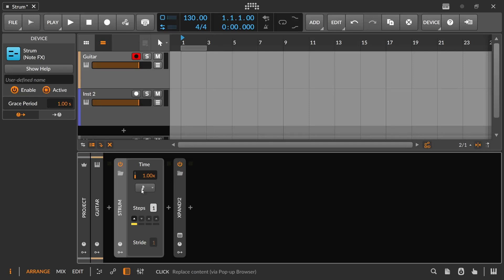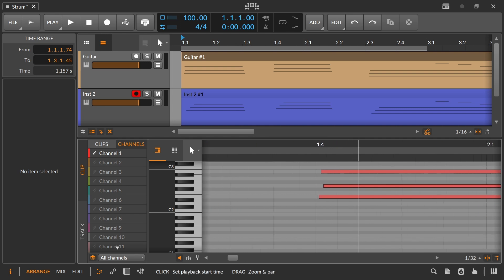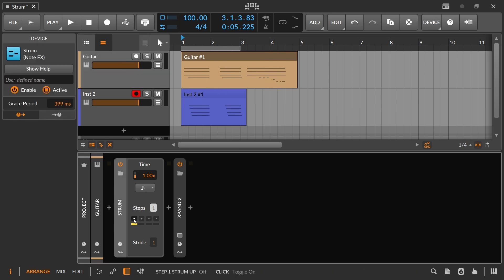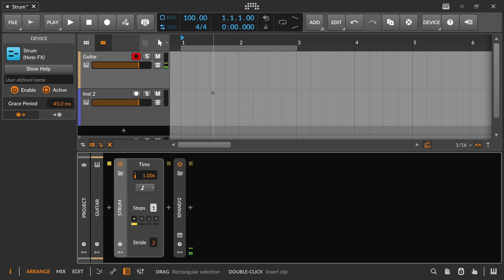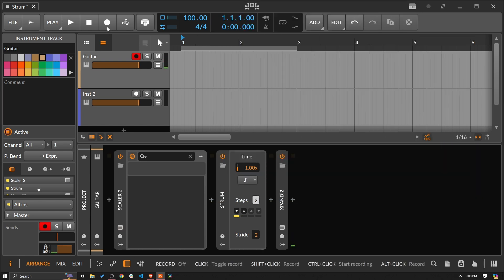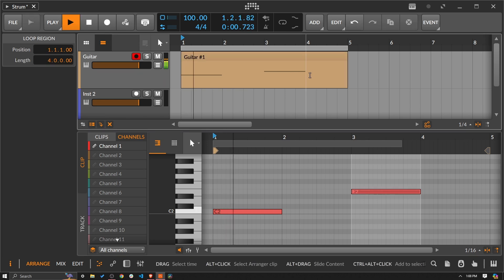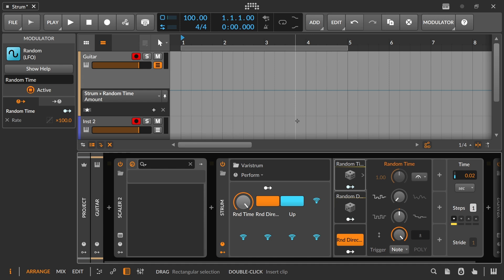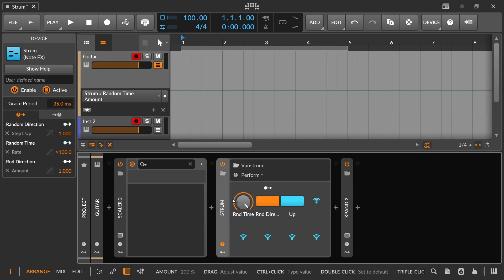Bitwig - Strum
A detailed overview of Bitwig Studio's Strum Note Effect. Strum takes incoming chords and strums them out as if you were playing a strung instrument like a guitar or a harp. What makes Bitwig's strum extra unique and special is the ability to automate or modulate the various controls specifically the speed control. In this deep dive we inspect every parameter and experiment with it. Like always please share how you use Bitwig's strum device in the comments.
Chapters:
00:00 Introduction To Strum & Understanding Grace Period
04:36 Strum Direction
05:30 Time
05:58 Steps
07:07 Stride
09:39 Looking at Bitwigs Manual
10:13 Automating Strum Parameters
13:04 Modulating Strum Parameters (Time)
15:21 Exploring Presets
18:28 Outro